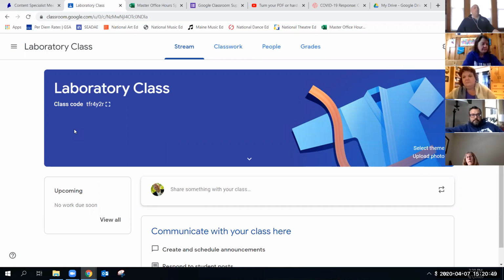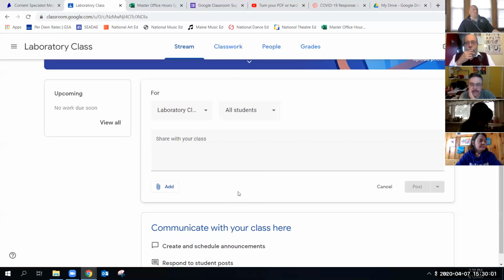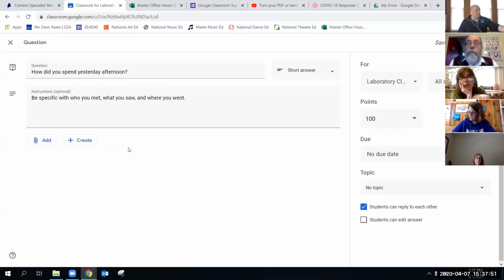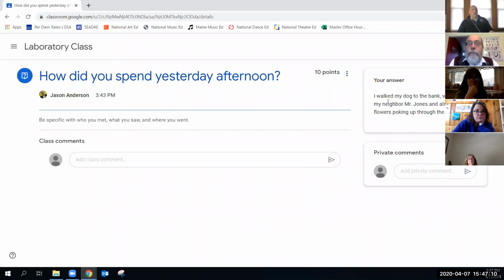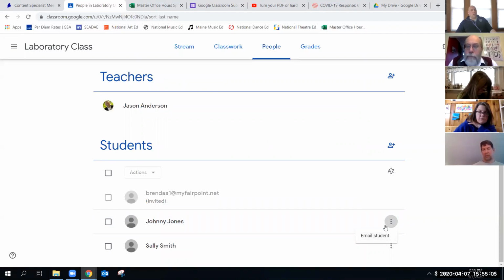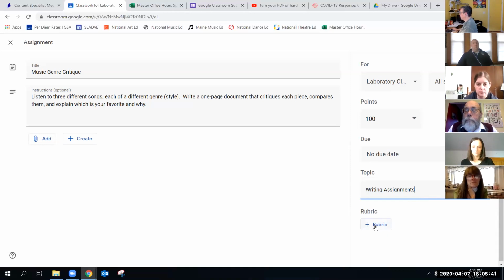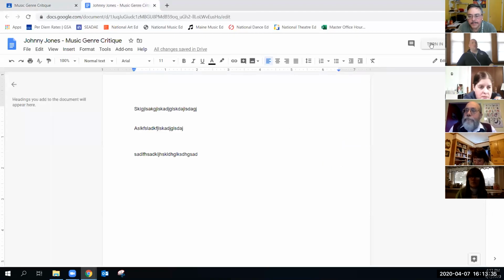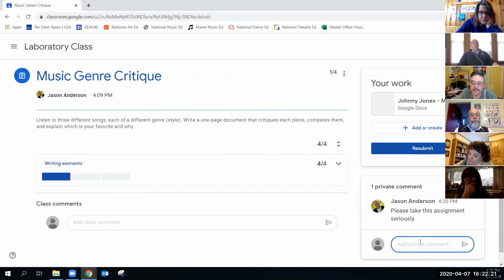Google Support Session #2 (using the classwork tab).mp4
Google Support Session #2 (using the classwork tab).mp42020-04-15T00:36:58.211Z